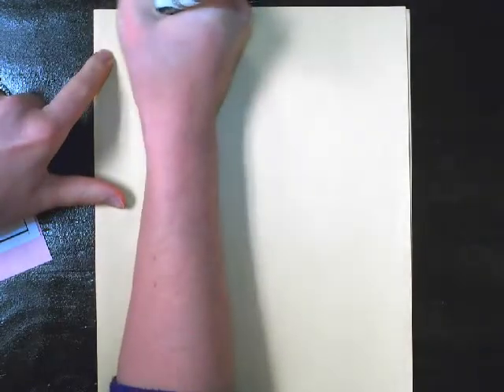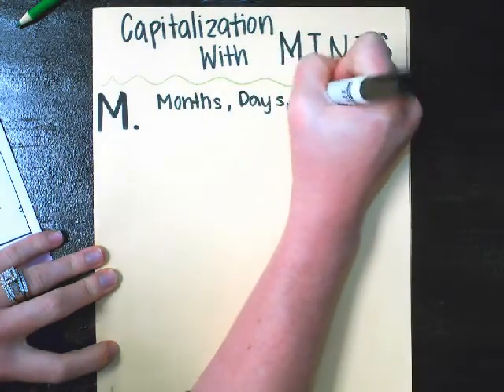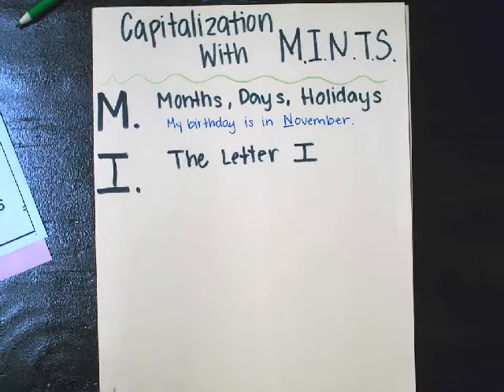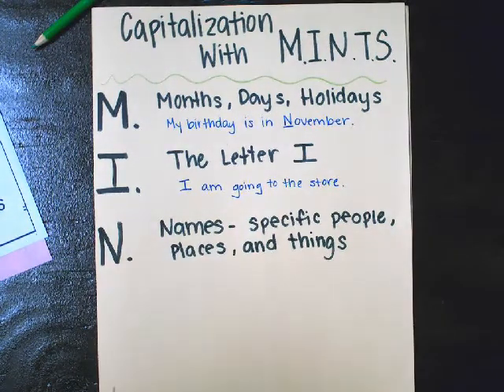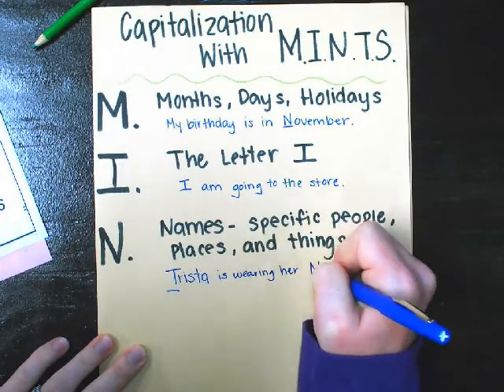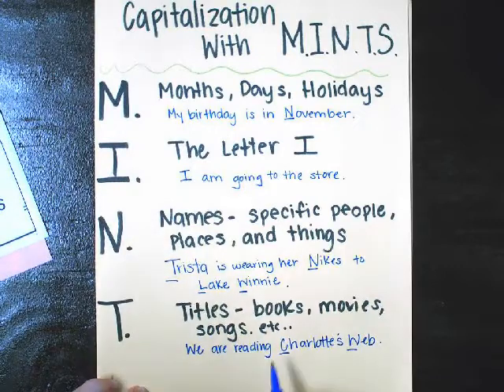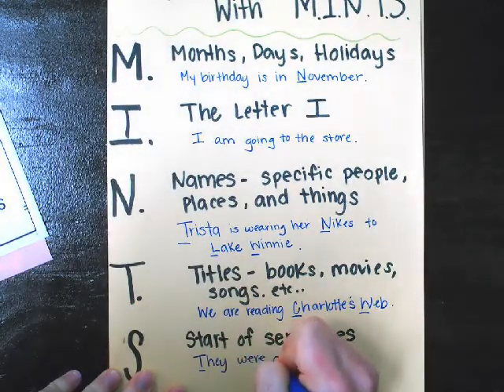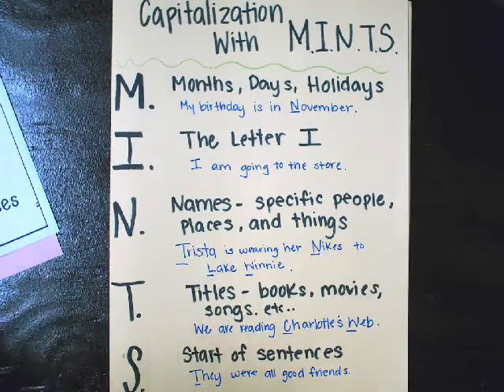Capitalization with MINTS